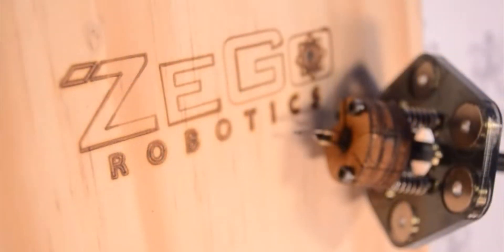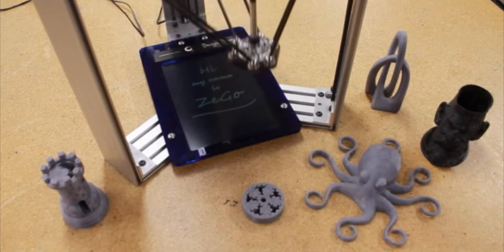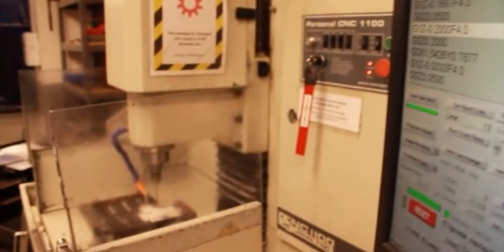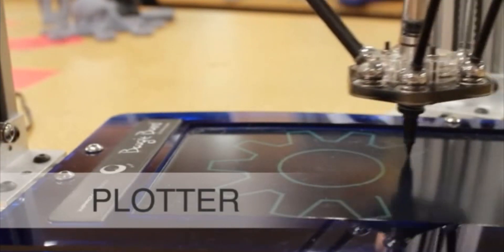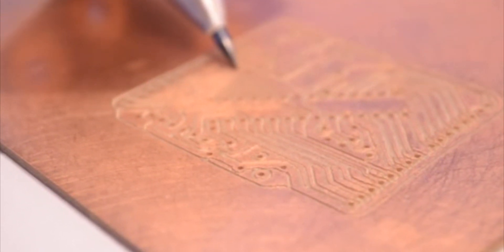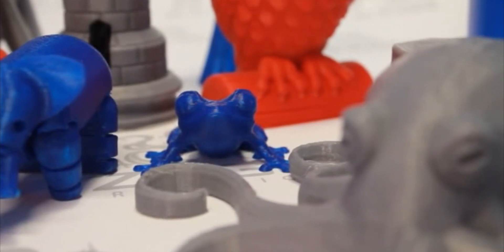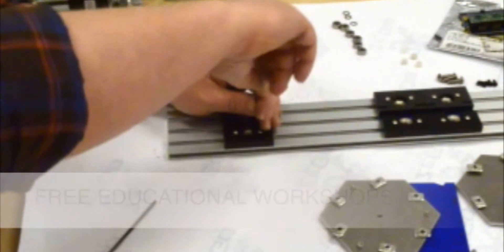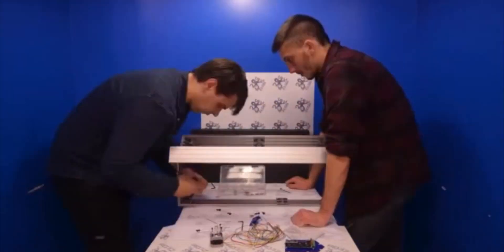The ZeGo Delta Bot Hybrid 3D Printer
Video Transcript: The ZeGo deltabot on Indiegogo is less of a 3D printer and more of a transformer. With interchangeable toolheads, the delta-style robot goes from 3D printer to 2D plotter to pick-and-place machine easily and affordably.

ZeGo can be outfitted with a number of different toolheads to expand its capabilities. Aside from a standard hot end for extruding filament for FDM/FFF 3D printing, the bot's creators have designed a plotter, wood burner, CNC mill and pick-and-place attachment. The plotter, a fancy name for a pen, will allow users to draw digital drawings in real space, but the wood burner lets them make those drawings more permanent by burning them into various materials. The CNC/PCB mill is for making engravings, while the entry level pick-and-place attachment can either act as a fourth axis for holding a part, while it is being engraved, or to move objects from one place to another.

All combined, ZeGo makes for a many-in-one, in-house prototyping machine. Not only can you 3D print an object, but you can engrave it, burn it, and draw on it as well. The CNC mill, in conjunction with the fourth axis pick-and-place attachment, gives users the ability to design electronics as well. Other hybrid machines, such as the Microfactory and FABtotum, have been launched in the past, offering the ability to 3D print, scan and mill. The ZeGo, however, has the greatest range of abilities that we have seen so far.